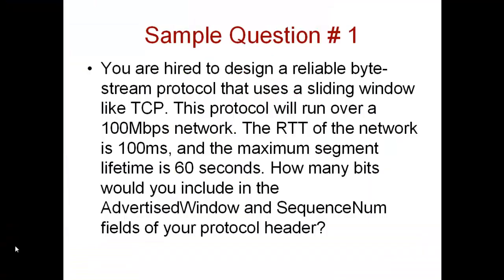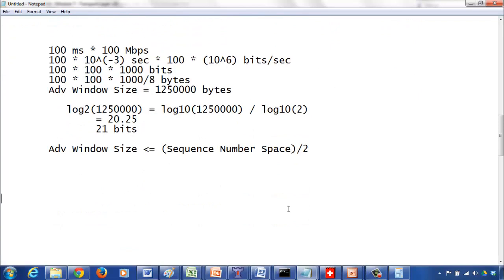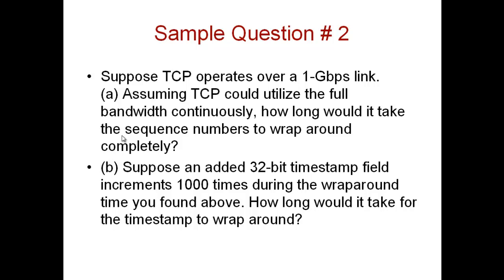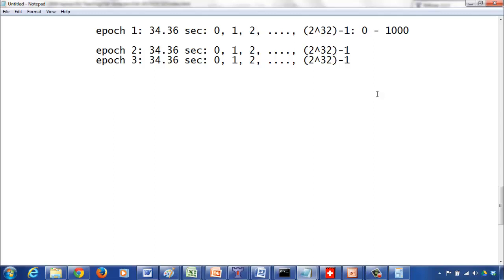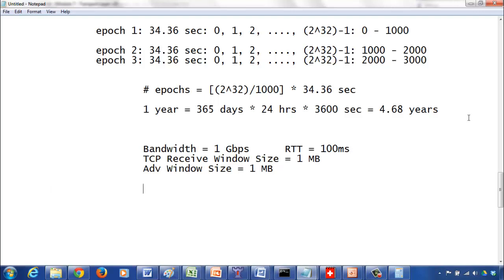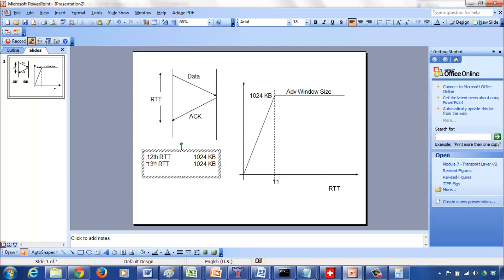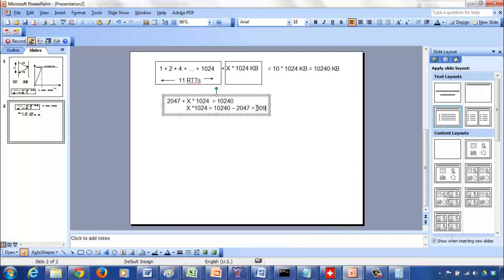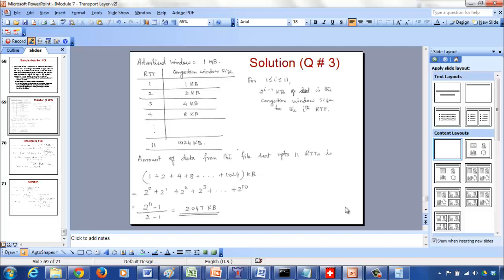Math Problems: Advertised Window Size RTT MSL Sequence Number Space